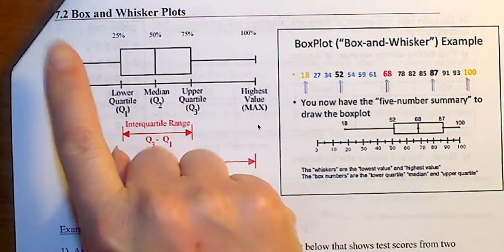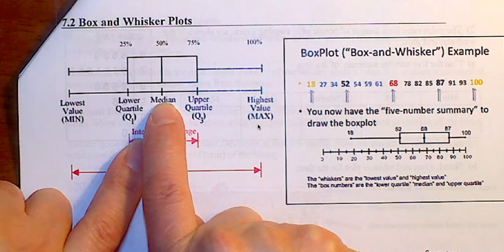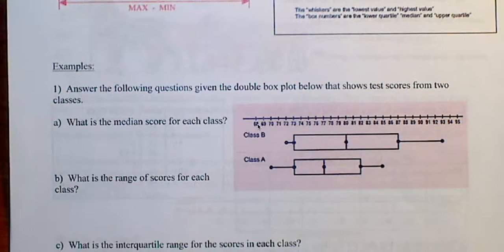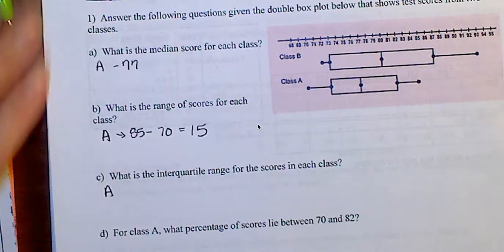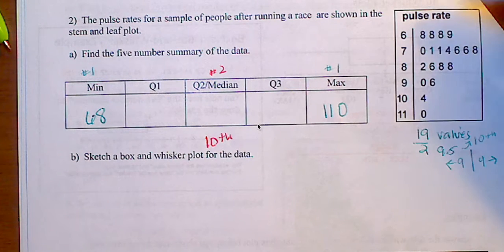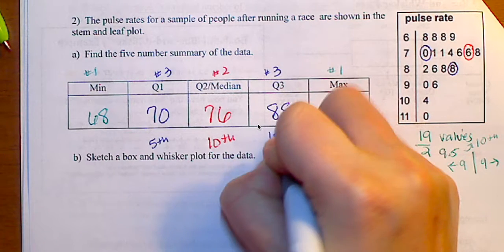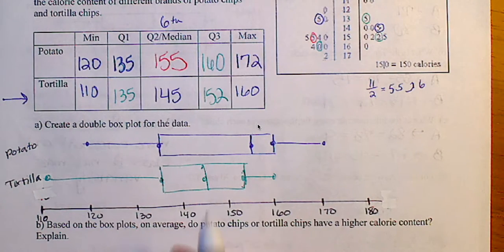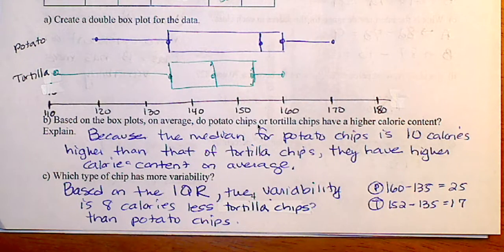Box Plot notes